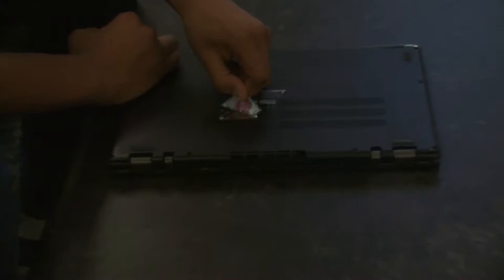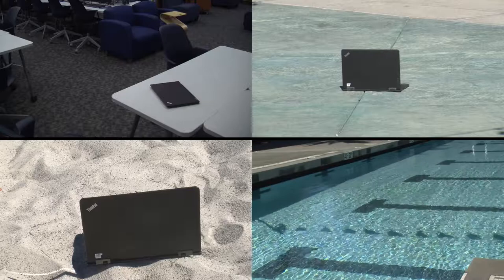SM - Things Not to Do to the Tablet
Recorded by Jon Prentice and Michael Ventura.
Produced and Edited by Jon Prentice.